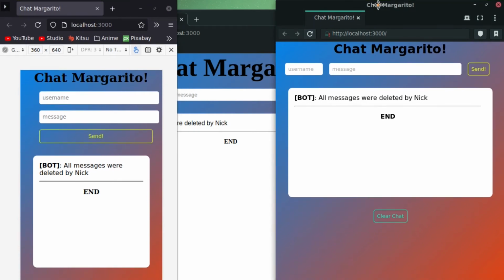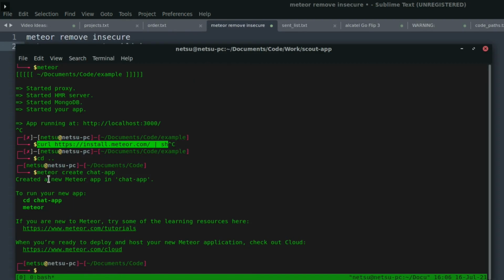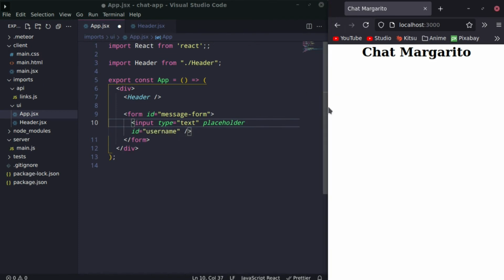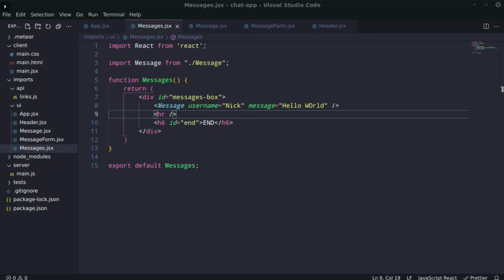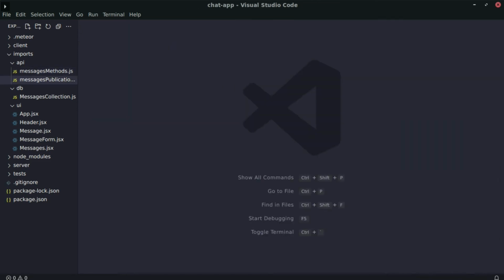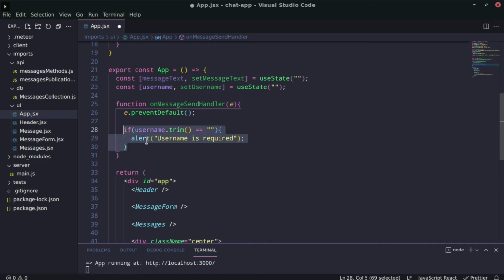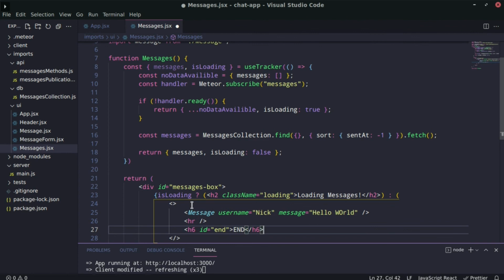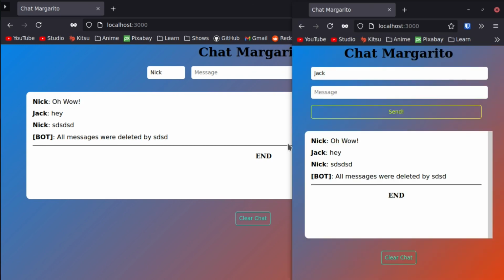Make React.js Chat App Without Socket Programming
Create a Chat App with React without doing any socket programming. The idea behind it is rather simple, the user sends a message (to the database) and once the database changes the page reloads the content. We can easily implement this thanks to Meteor.

Timestamps:
00:00 - Intro
01:51 - How the implementation works
04:44 - Setting up Meteor
10:05 - The CSS
10:22 - Explaining the structure
12:27 - Designing the frontend
24:29 - Doing the backend
54:45 - End Result
55:50 - Outro

You only need to know JavaScript and React.js to follow along.

Technologies used:
React.js
MongoDB
Meteor

Hey there!! Want to help out the channel?